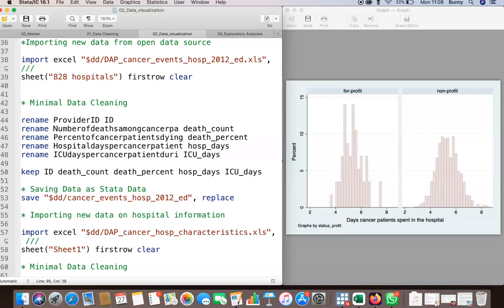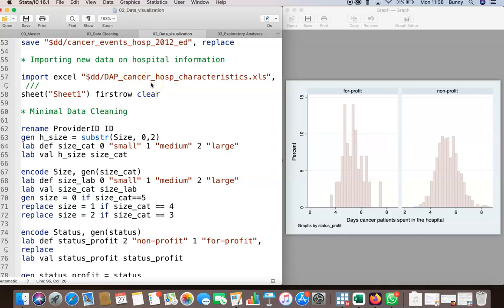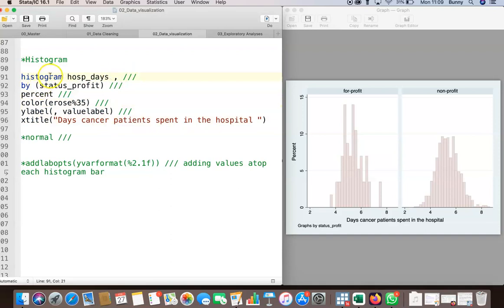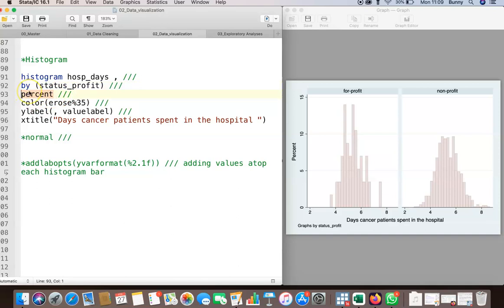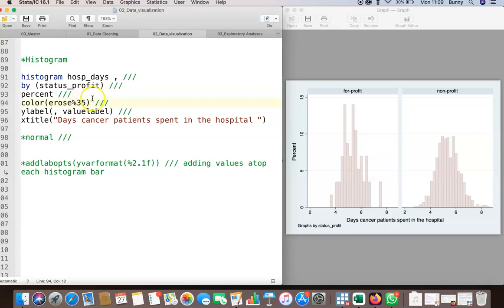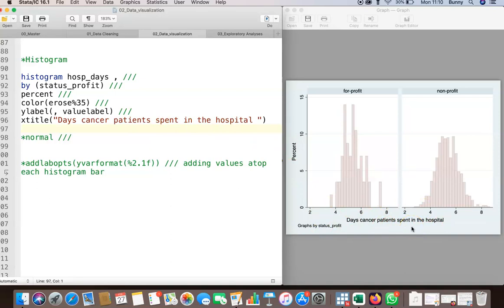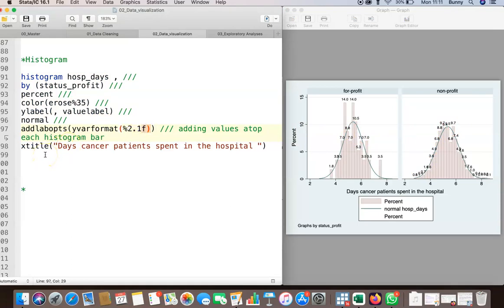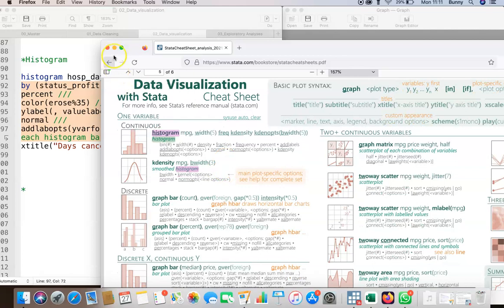How to make histograms with Stata: short tutorial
A brief how-to of the histogram function in stata with some of the key sub-commands for optimizing the graph. Stata tutorial for newcomers to the program.

histogram hosp_days , ///  indicative of the aggregate number of days cancer patients spent in the   given hospitals in 2012
by (status_profit) /// 2 histograms will be generated one for-profit and one non-profit
percent /// histogram will show percentage instead of discrete values
color(olive%45) /// indicating color of histogram bars, %45 indicate opacity
ylabel(, valuelabel) /// the y label will be the same as the y value label
xtitle("Days cancer patients spent in the hospital ")